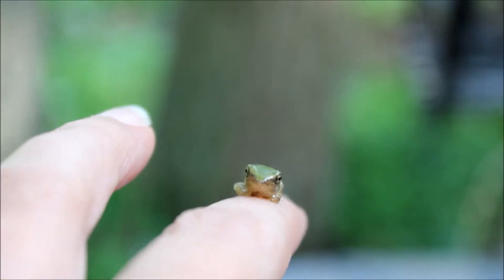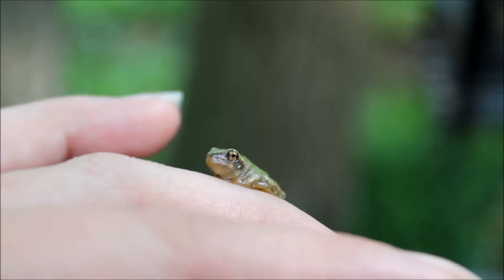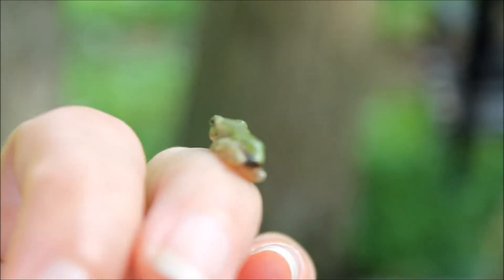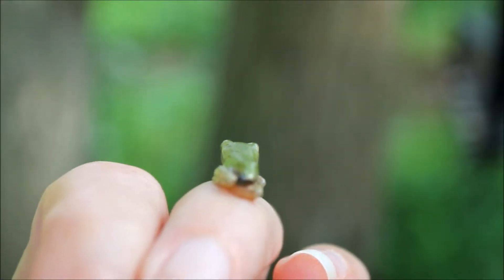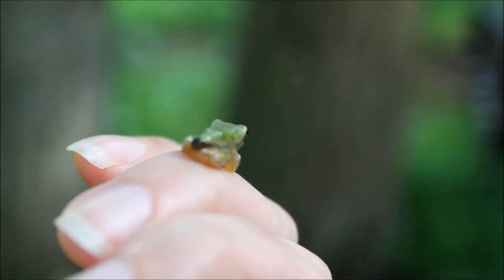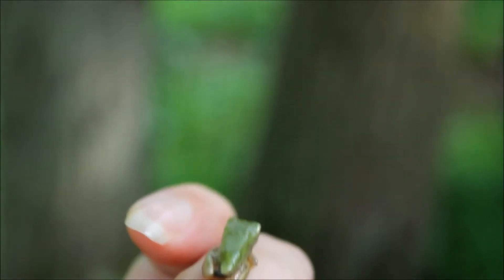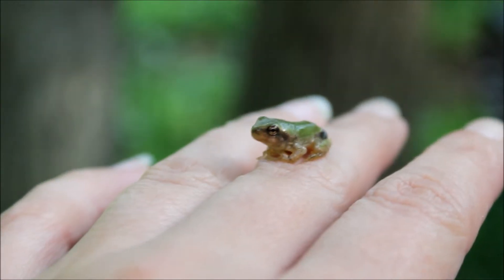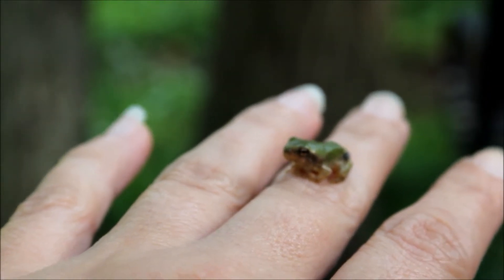The tiniest tree frog his tail just dried up!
So saving the tadpoles is already paying off in tiny future mosquito eaters. This one is so cute I could die! He jumped right into my shirt sleeve! He had a tail the day before but after hanging out pond side for a bit he's a beautiful green and his tail is just a tiny dot on his butt.